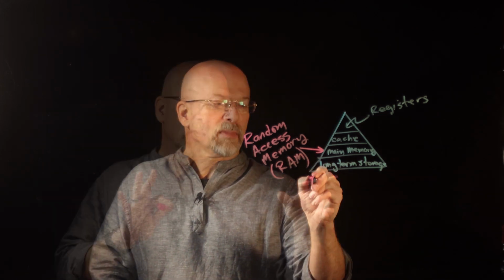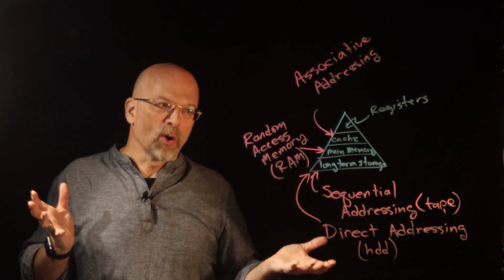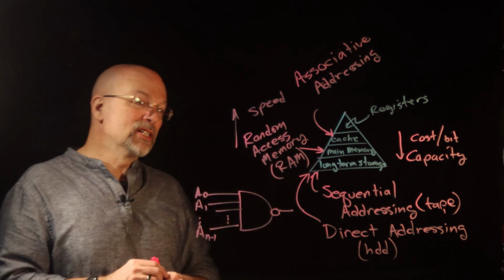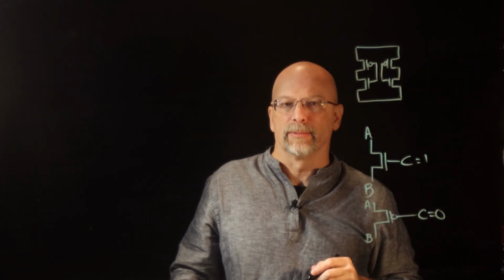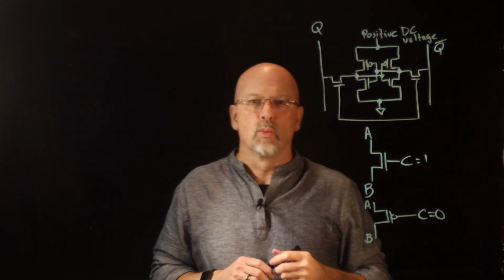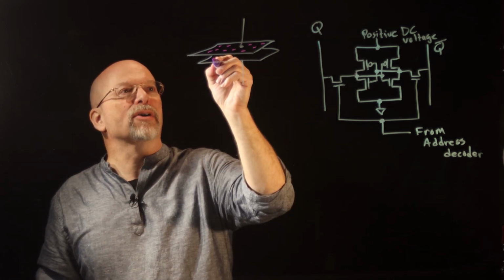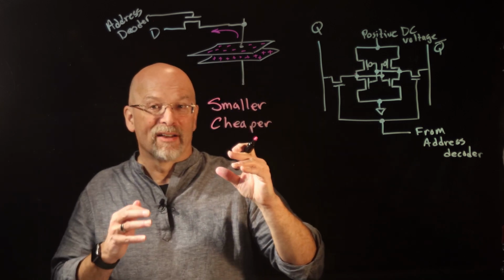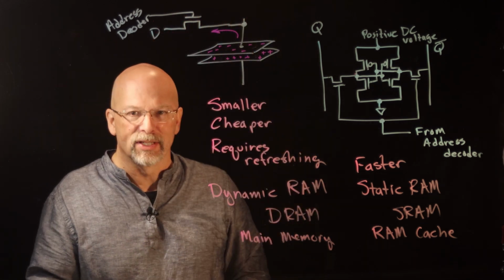Ep 072: Memory Hierarchy Addressing Modes and SRAM versus DRAM Technology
After discussing memory maps and chip selects, let's revisit the memory hierachy and get an overview of the different types of addressing used at each level. After that, let's take a look at the different technologies used to implement two of the levels: main memory and the cache.